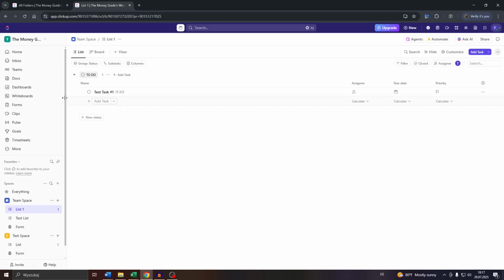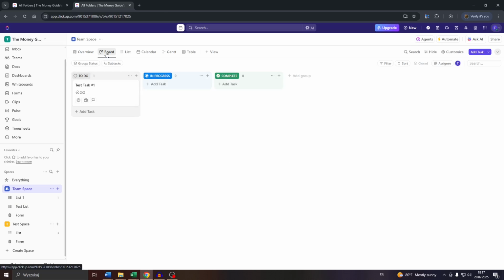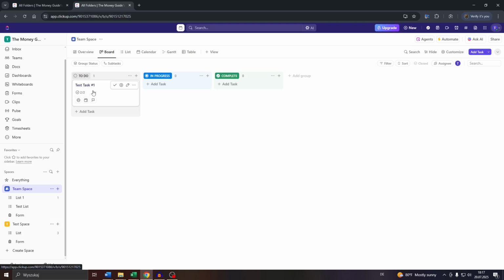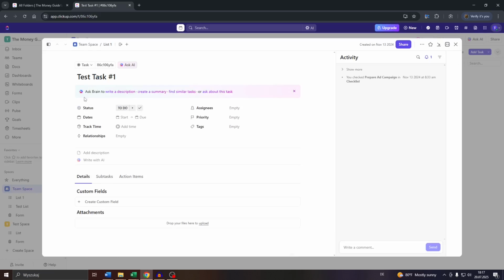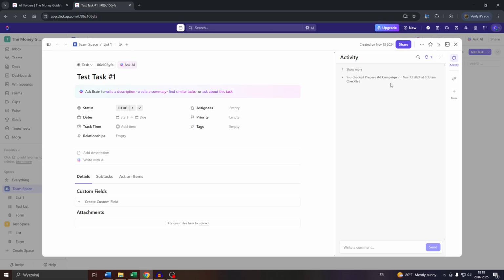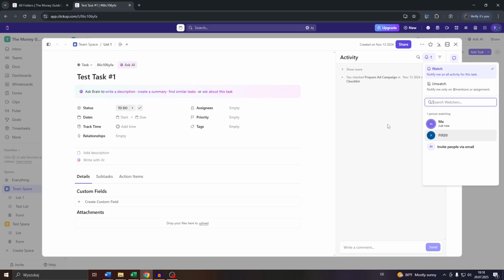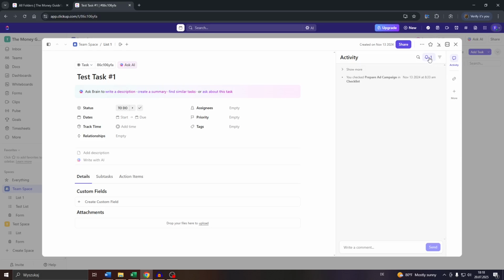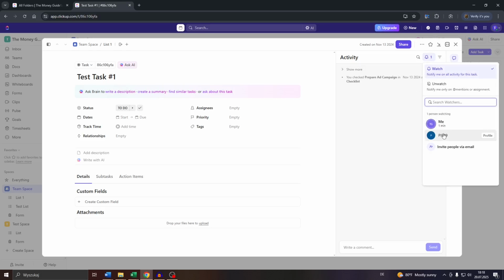How to Add Watchers to Task on ClickUp — Step by Step ClickUp Tutorial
In this tutorial we show how to add watchers to a task in ClickUp.

If you're interested in learning more about how to use ClickUp, you may learn how to create a form on ClickUp, too, in this tutorial